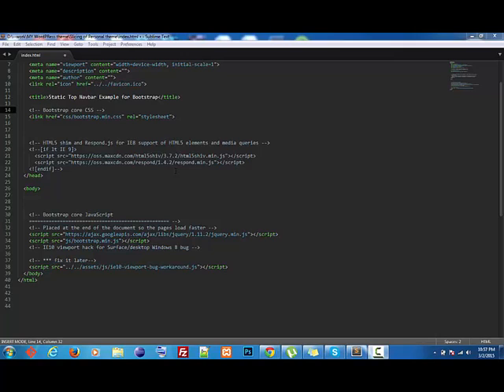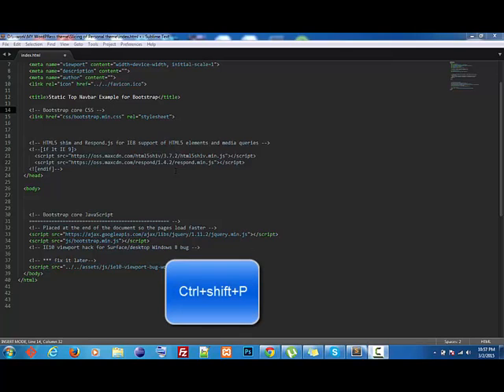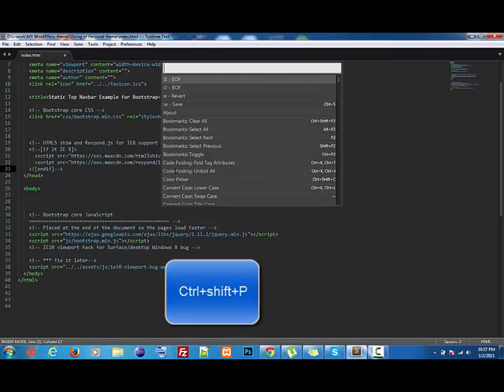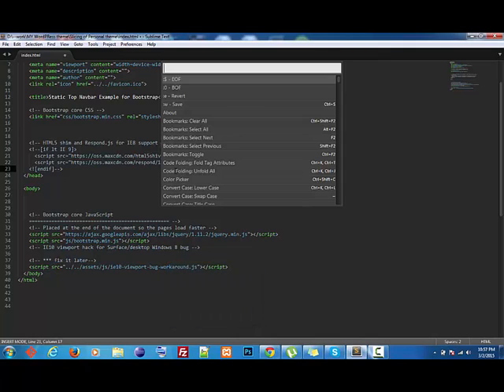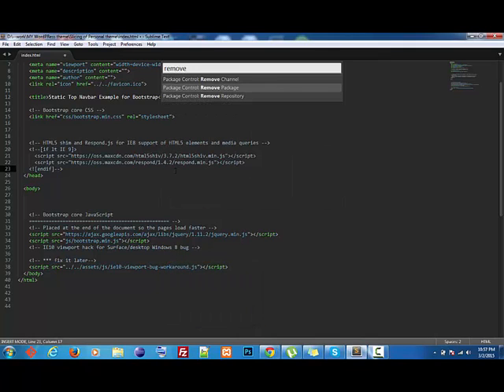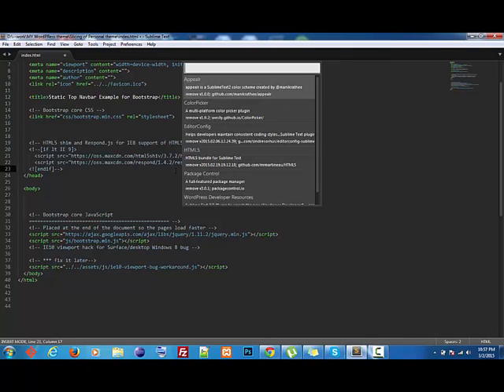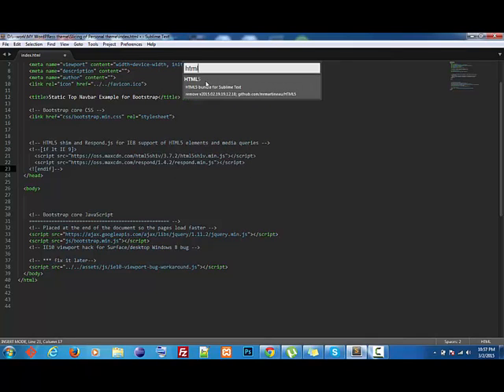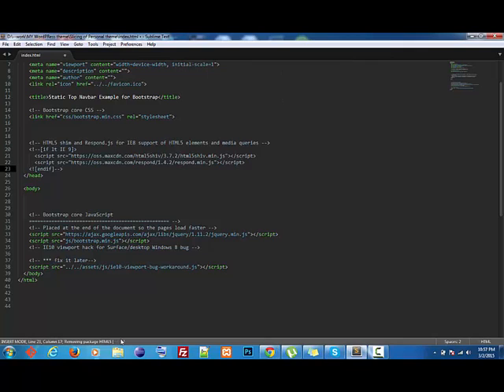how to remove packages from sublime text 3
removing the packages being installed to sublime text 3 using the package control